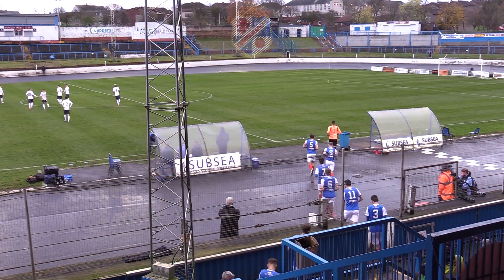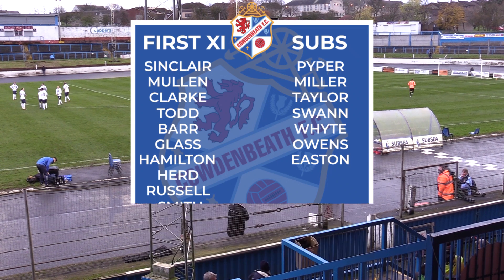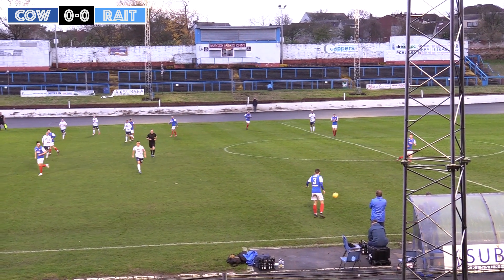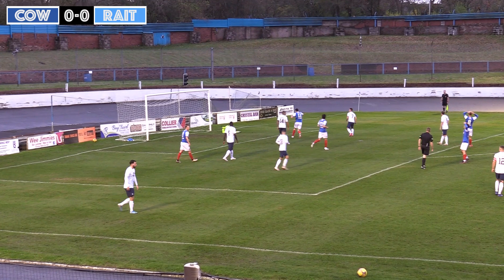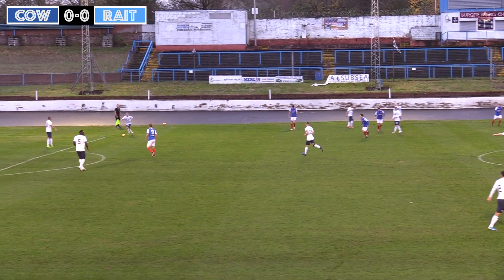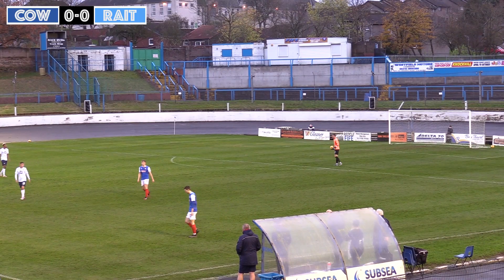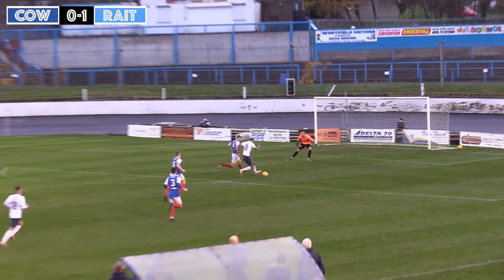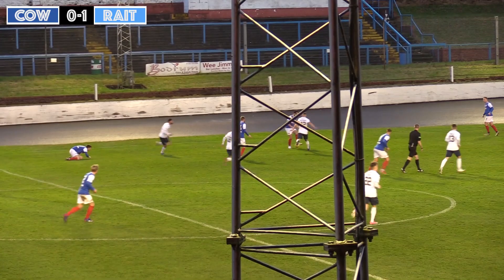BBTV | Cowdenbeath v Raith Rovers | Betfred Cup Match Highlights 14/11/2020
Highlights from our 1-0 home defeat to Raith Rovers in the Betfred Cup. A first half goal from Manny Duku was all that separated the sides.

🎥 Footage and editing by Aaron Marshall